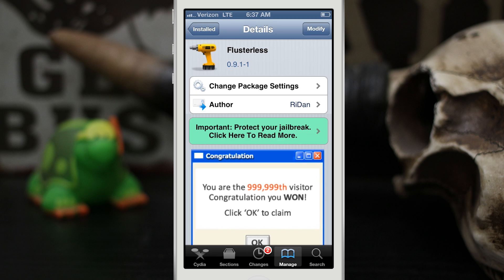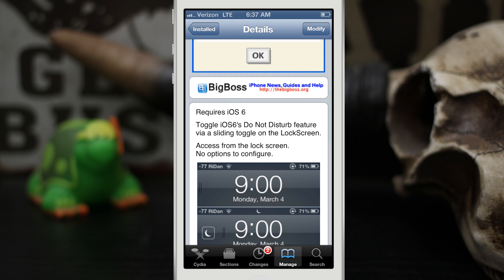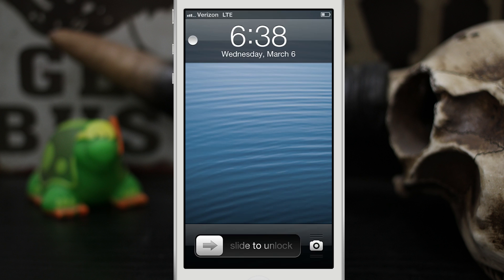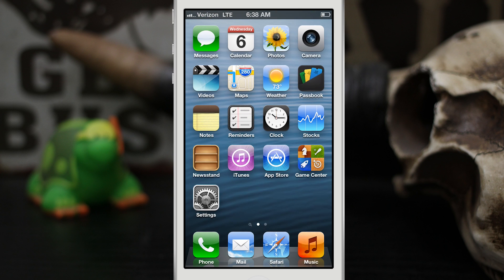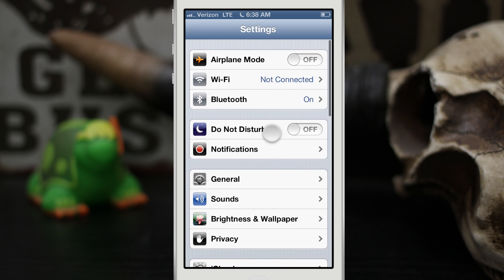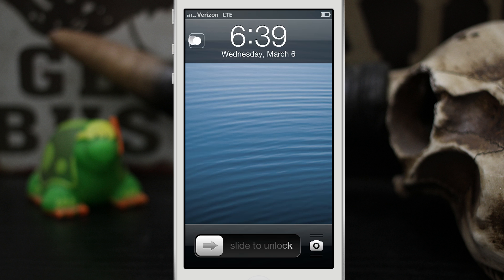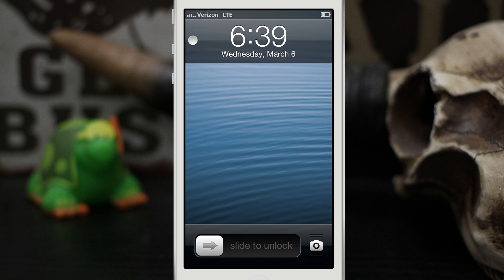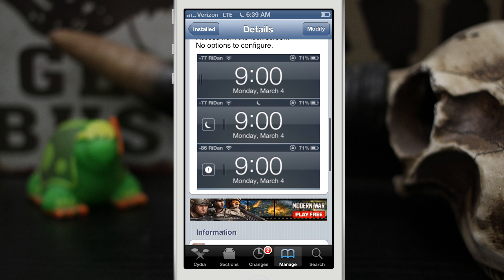[Cydia Tweaks] Flusterless - 'Do Not Disturb' Toggle On The Lock Screen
Flusterless is available in the BigBoss repo for free.